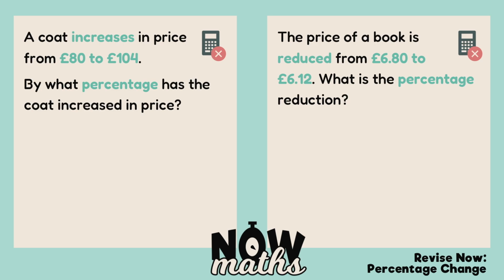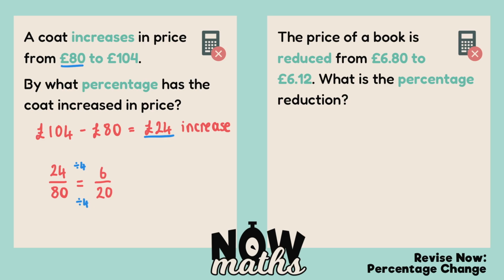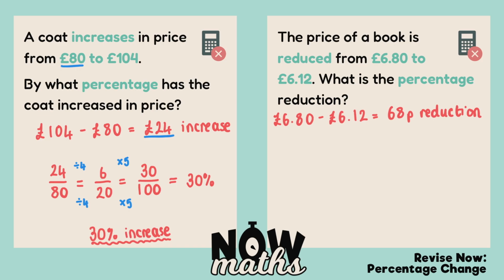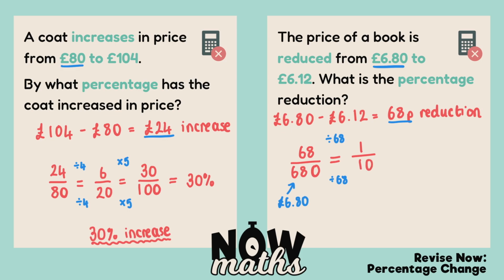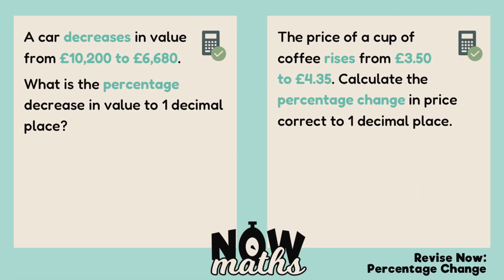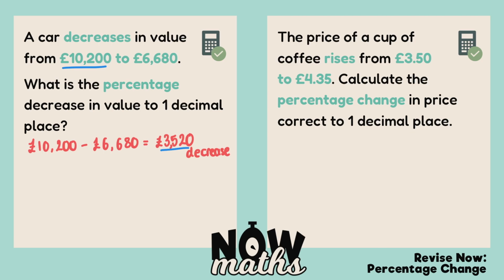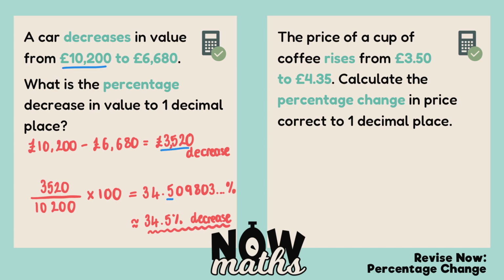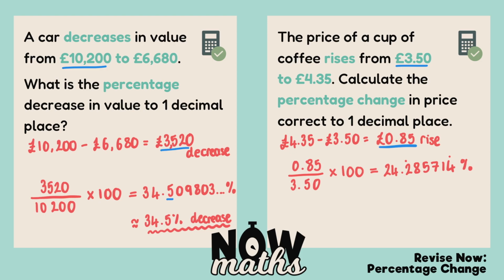How to Calculate Percentage Change | Higher & Foundation GCSE Maths | Revise Now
This is a revision video on finding percentage change. There are 4 examples of the working out percentage change; two with a decrease and two with an increase. Both calculator and non-calculator methods are shown.

00:00 Intro
00:25 Examples of working out percentage change without a calculator
4:58 % change formula
5:42 Examples of working out percentage change with a calculator